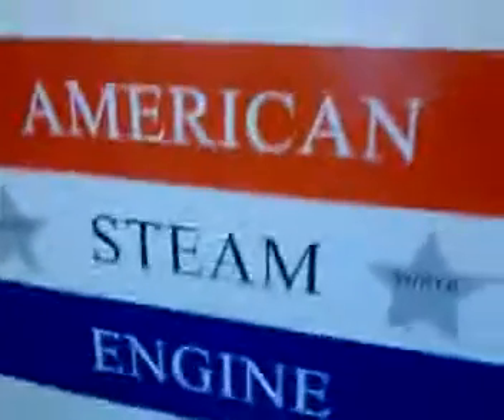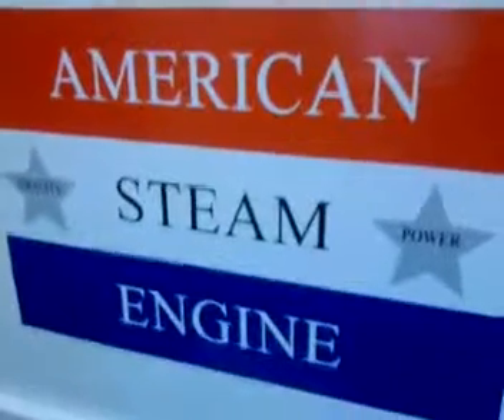Bouancy gravity engine powered by air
Reciprocating water displacement gravity engine # 5 american steam engine , powered by air